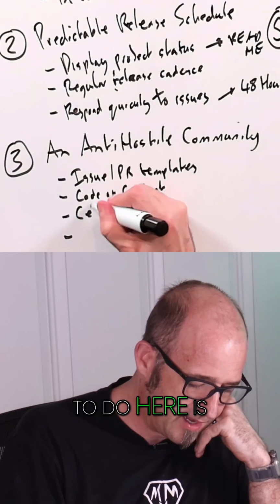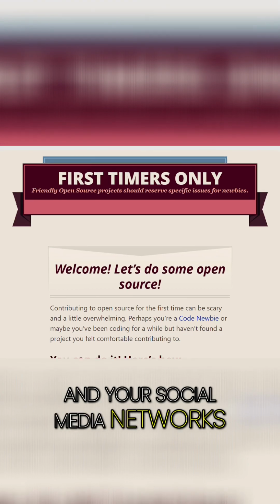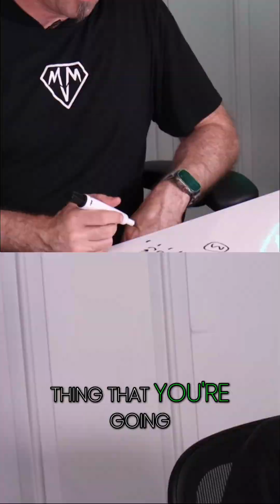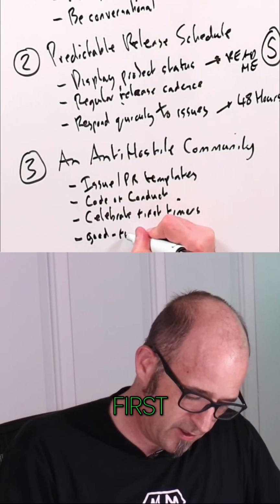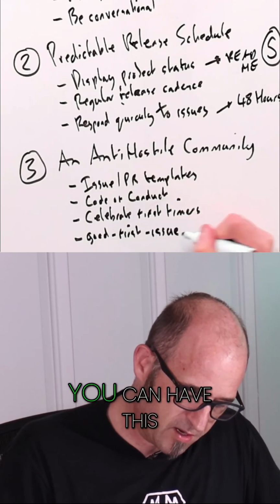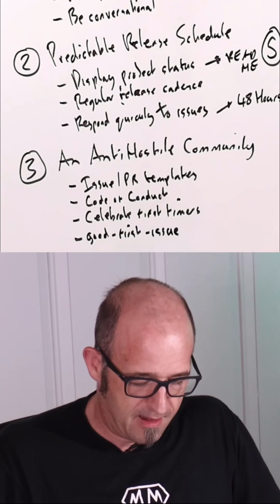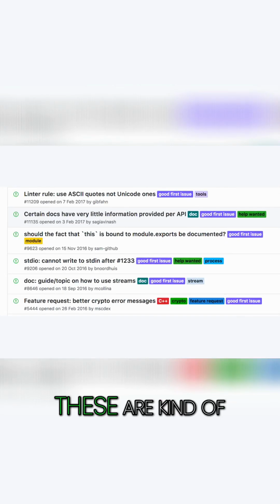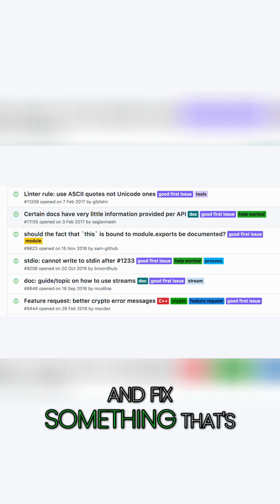ALL GitHub repos need these 4 SIMPLE hacks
Building a thriving open-source community starts with great communication and clear expectations. In this video, you'll learn essential tips to elevate your GitHub community, including:

 * Issue and Pull Request Templates: Streamline contributions and reduce confusion by clearly guiding community members on how to submit valuable issues and requests.

 * Code of Conduct: Discover why implementing a community code of conduct is crucial and how it sets the tone for respectful and productive interactions. (Don't reinvent the wheel—check out existing, well-tested options!)

 * Celebrating First Contributions: Make your community welcoming by publicly recognizing new contributors through social media, blogs, and community forums.

 * Good First Actions: Help newcomers find their footing by clearly identifying easy, impactful tasks they can tackle right away.

These tips will not only improve your community experience but also attract more contributors eager to participate.

Let's build communities where everyone thrives!

ℹ️ℹ️ The Community Leadership Core ℹ️ℹ️

Deliver consistent community/devrel growth and engagement results every quarter.

We provide hands-on coaching, training, and accountability...all tailored to your company...that helps you to deliver clear, consistent results every quarter with less stress and frustration.

Our members include Dagger, ARM, Linux Foundation, Zeplin, Adobe, Unison Cloud, JourneyApps, Cloud Native Computing Foundation, Dragonfly, World Health Organization, and many others.

What our members say:

 ** “CLC has become a core part of our company strategy. I completely recommend it for anyone who takes their community seriously.” – Adam Christian, CEO at Stateful

 ** “CLC has been immensely valuable, providing an excellent framework for engaging with my community right from the outset.” – Revital Barletz, Head of Community at Monada

 ** “CLC has led to numerous innovative initiatives.” – Taylor Dolezal, Head of Ecosystem at Cloud Native Computing Foundation

 ** “CLC has been instrumental in helping us get results, not just with our community, but also with content, events, messaging, on-boarding, and more. Highly recommended.” - Kunal Nawale, Founder and CEO at SigScalr

 ** “CLC has given us the tools to prioritize our objectives and the support to execute on them.” - Phillip van der Merwe, VP Business Development at JourneyApps

📧 Bacon Bulletin 📧

A weekly fast-track to community growth and engagement...direct to your inbox.

Let's be real...building a community/devrel is challenging and stressful. Make your life easier and more productive with a FREE weekly dose of tips, tricks, techniques, and training that keeps you motivated and moving forward.